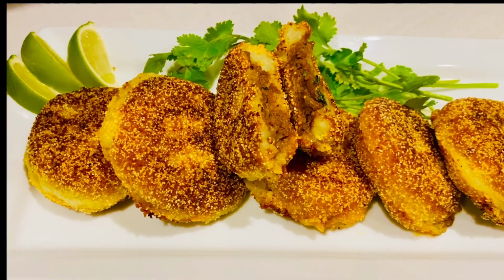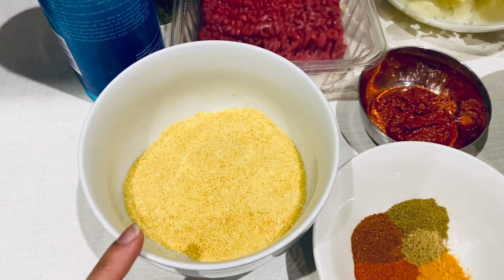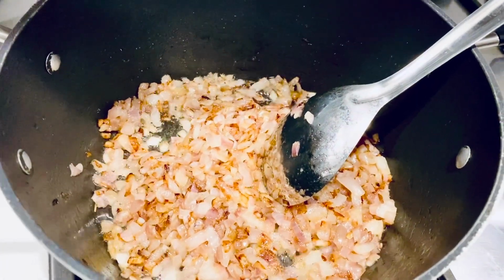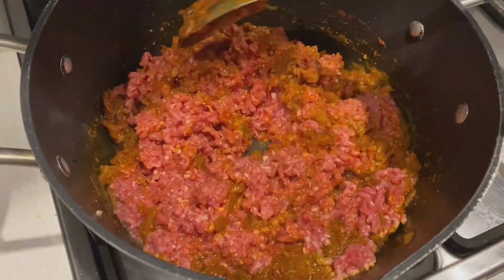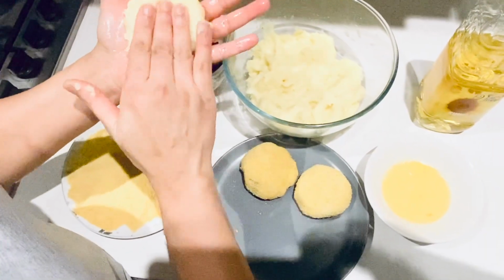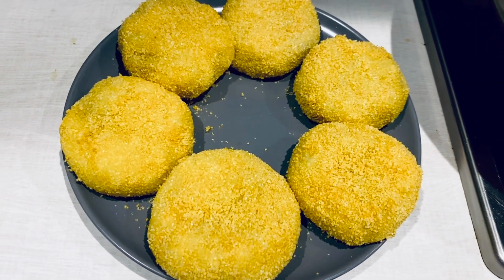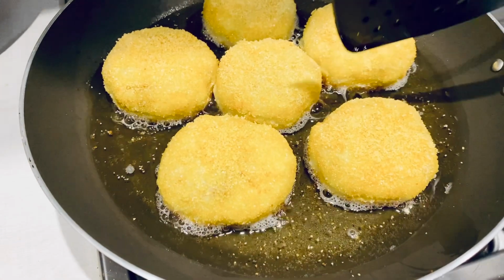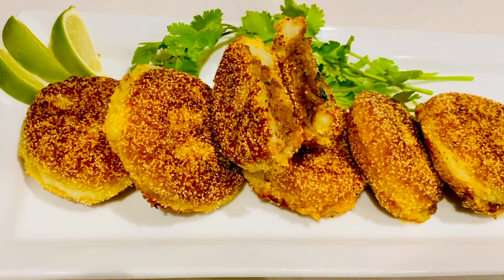GOAN POTATO CHOPS RECIPE | GOAN BEEF CHOPS RECIPE | KHEEMA CHOPS | GOAN SNACKS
This time i have this very delicious dish for your gud which can be used on every occasion, can be used as a snack or a main depending on your mood and loved every single time you make it , follow the simple steps on how to make this tempting recipe

Ingredients
500 grams beef mince
3 -4 potatoes
2 onions
1 tomato
Coriander for garnishing
1 tbsp chilli powder
1 tsp garam masala
1/2 tsp turmeric powder
1/2 tsp coriander powder
1/2 tsp cumin powder
2 tbsp red masala
1 egg
Oil
Salt
Bread crumbs and semolina

Method
1. clean the beef and season with salt
2. Cut the onions and tomatoes and at the same time boil the potatoes and once cooked mesh them
3. Heat a pan , add oil make sure the oil is nice and hot , add the onions and sauté them well till golden brown
4. Add the tomatoes and sauté them well
5. Add the powdered masala and let it sauté for about a minute or two
6. Add the red masala and let it cook well
7. One the masala are cooked well add the beef and let it cook for about 15-20 minutes ( add about 1/2 cup water )
8. Garnish with fresh coriander and keep aside for cooling
9. In a plate mix the bread crumbs and semolina
10. Put some oil on your palm , make a small ball of the potato and put the beef mince as needed
11. Coat with the semolina and bread crumbs and fry till it gets the nice golden colour

I hope you all enjoy this lip smacking recipe and I’m sure you guys will also enjoy making this dish for your loved ones , do leave your comments in the comments section before as to how you liked the recipe ,happy cooking 😊

Much love

Jacklin 💕